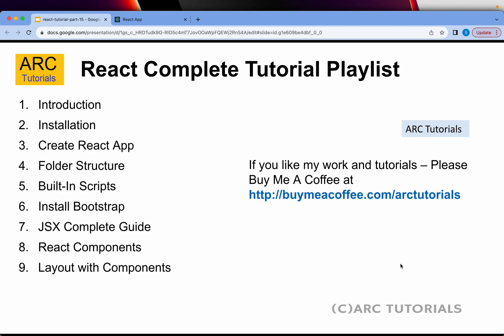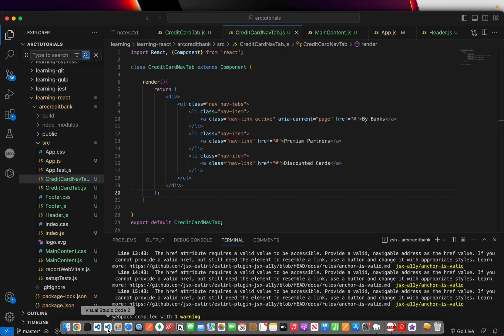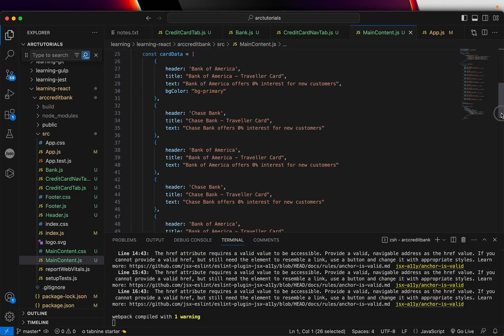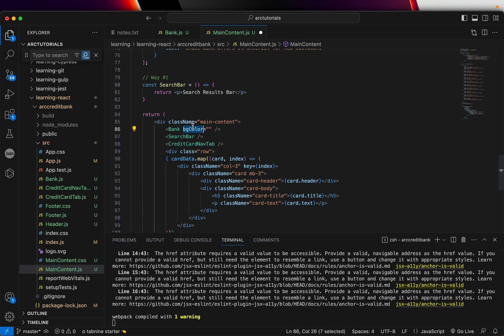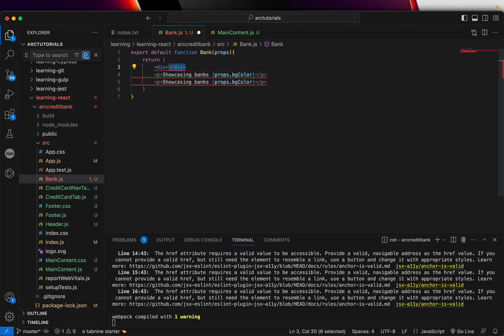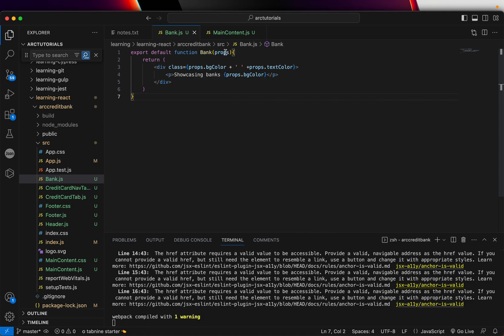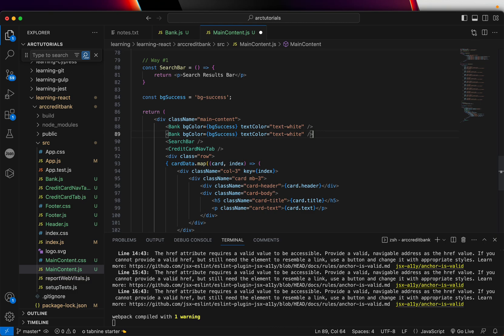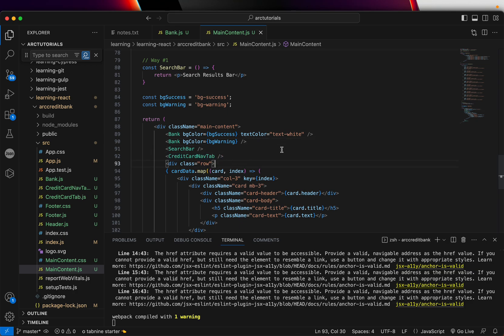Reactjs Tutorial For Beginners - Part 15 | Props in React